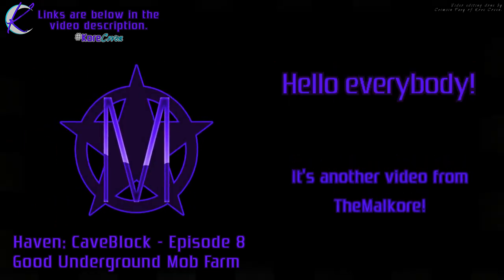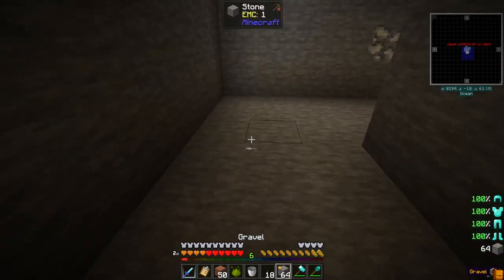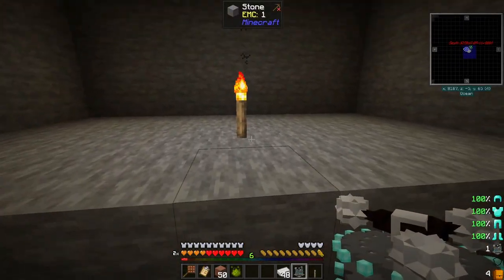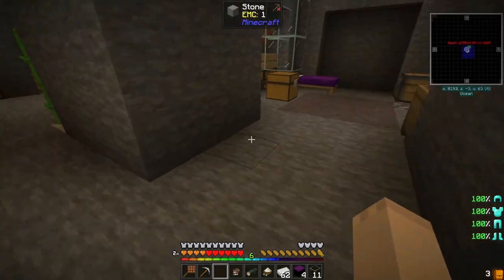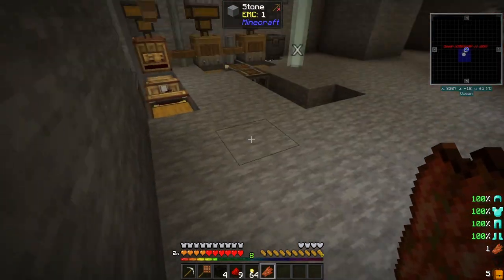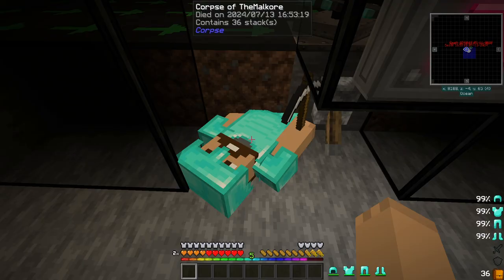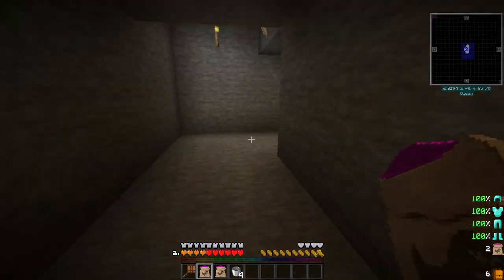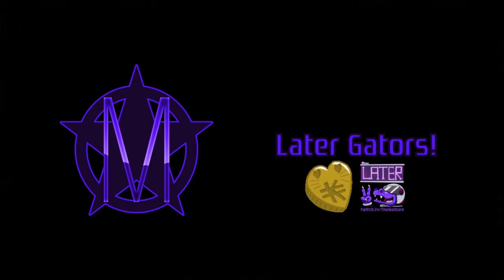Haven: CaveBlock 🟣 Episode 8 🟣 Good Underground Mob Farm